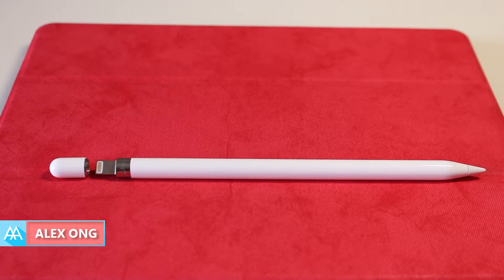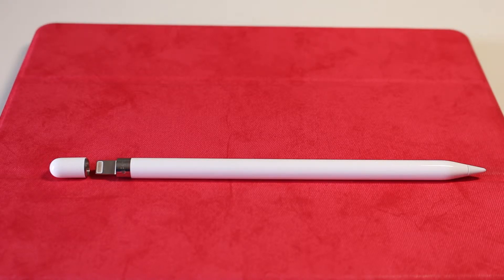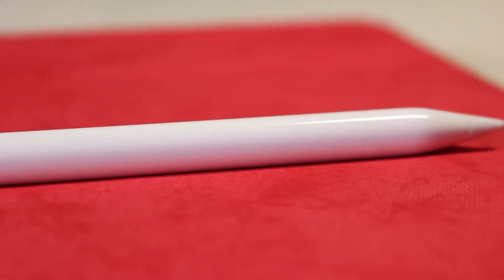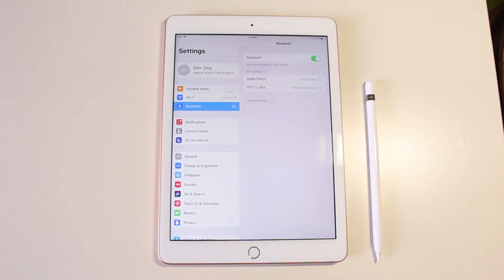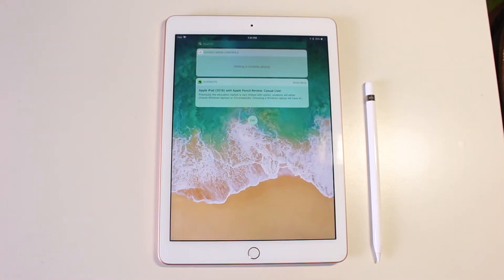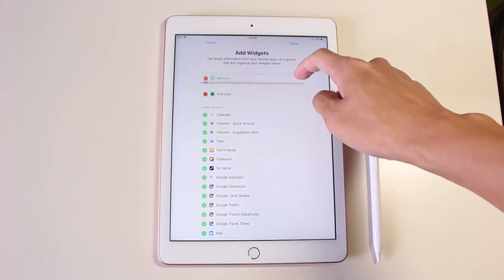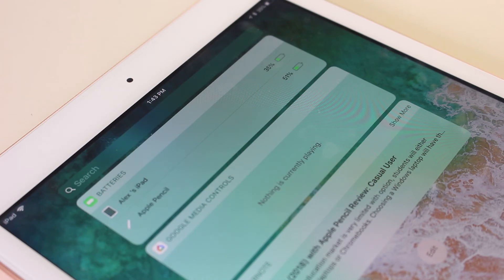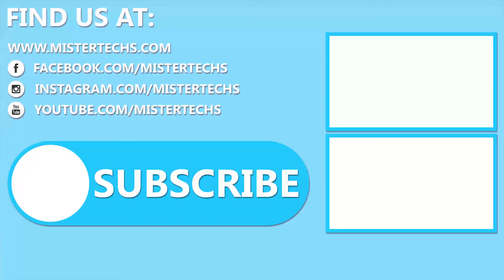How to Check Apple Pencil Battery Status | Mister Techs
New to Apple Pencil and Apple products??? Worry not. This tutorial will help you get started with your new Apple Pencil...